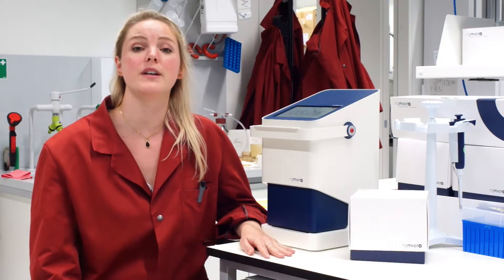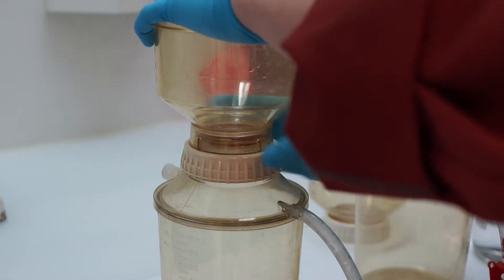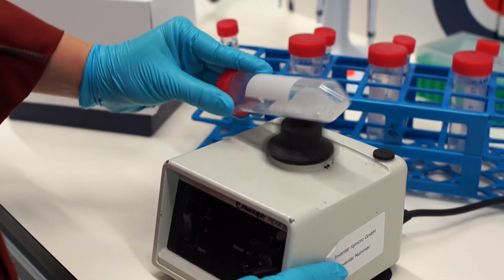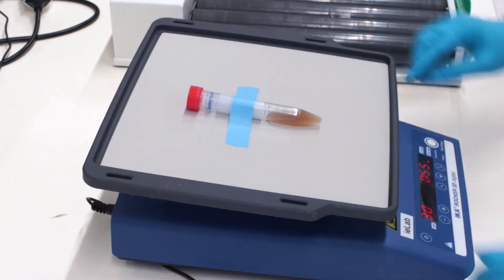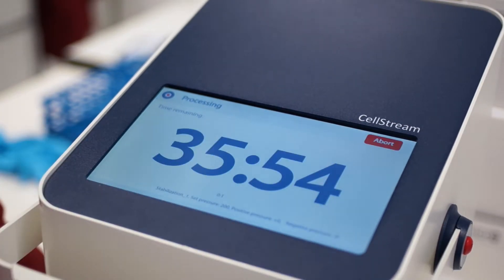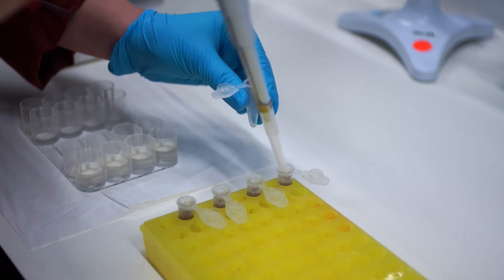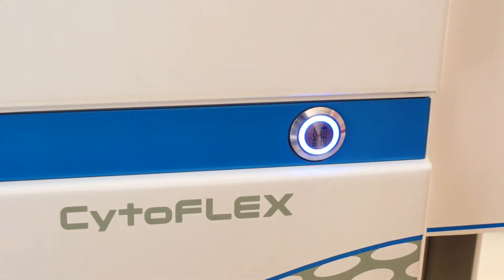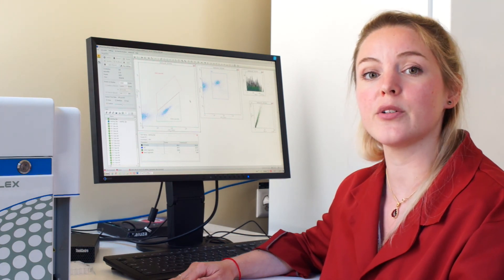rqmicro - Legionella pneumophila SG1 Test Kit & CellStream Application (Full Version)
In this video Anna, life science expert from rqmicro team,  will show you step by step the process of separation and quantification of Legionella from tap water samples using the rqmicro CellStream instrument and the rqmicro Legionella pneumophila SG1 test kit.